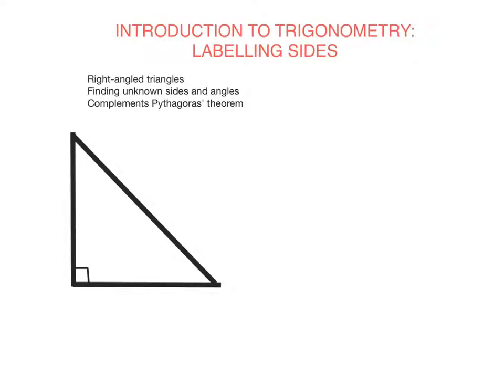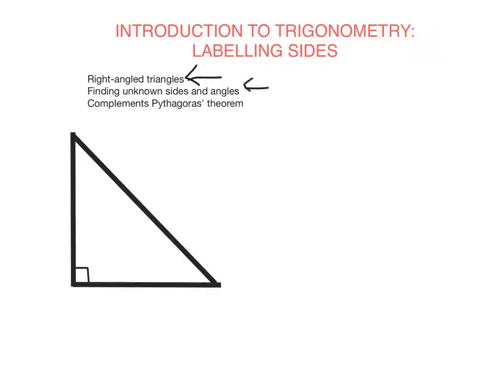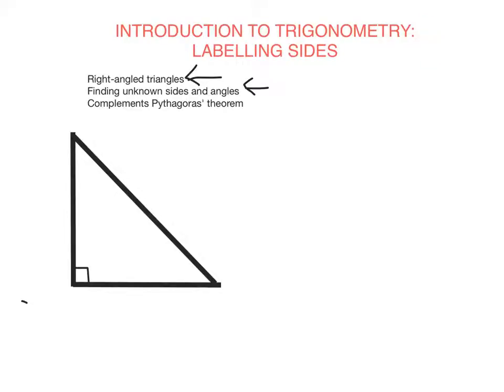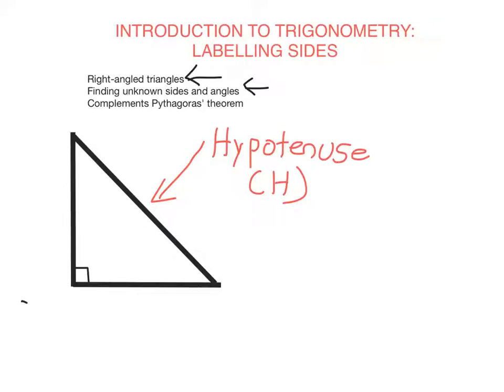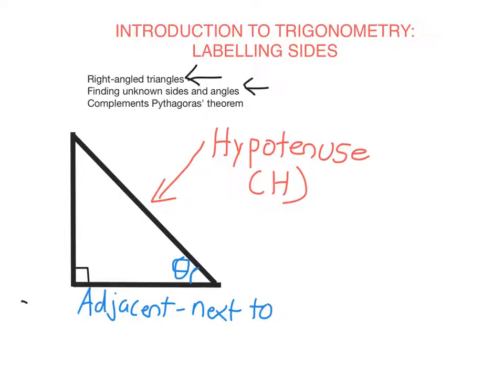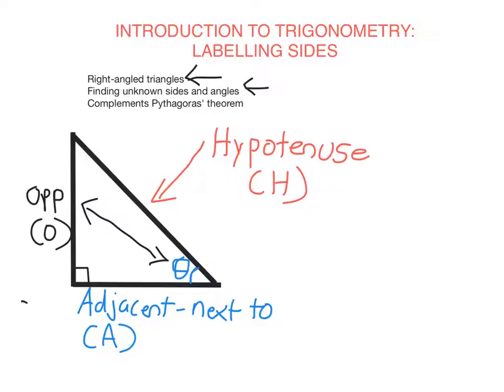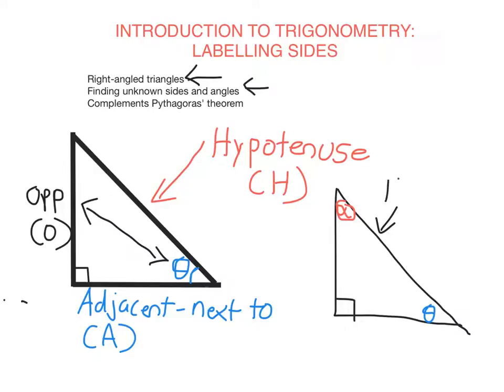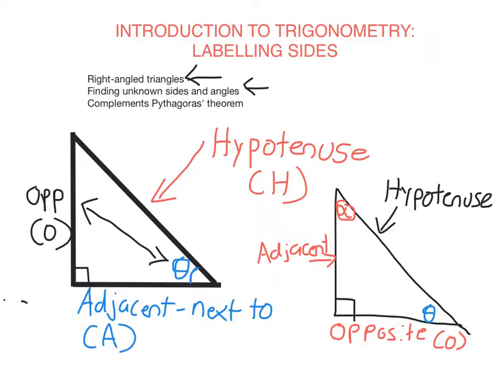9Main Trigonometry Labelling Sides